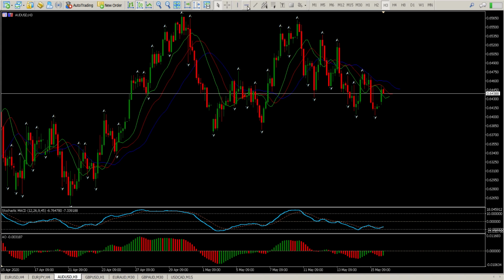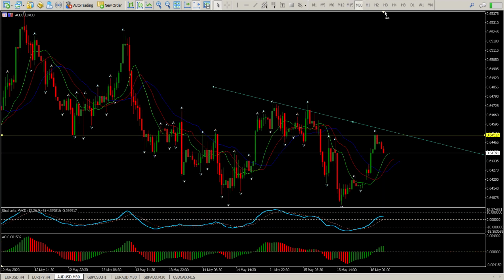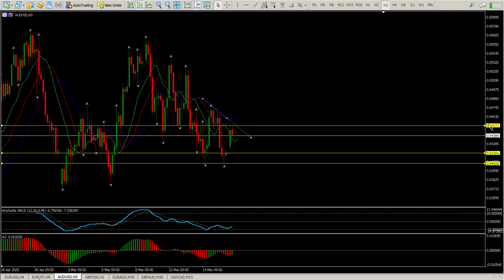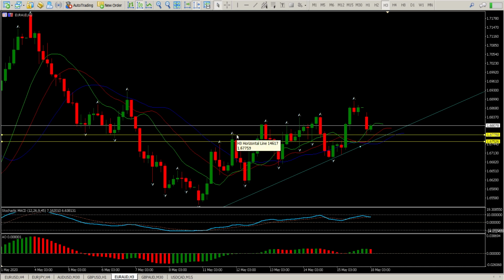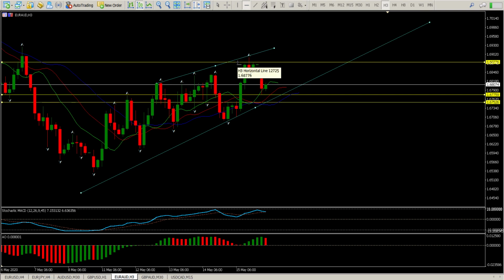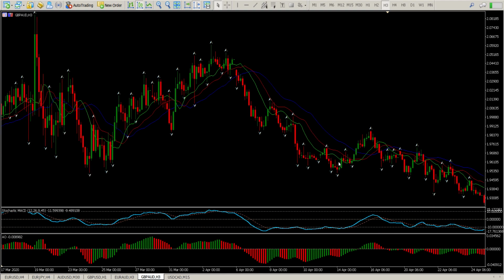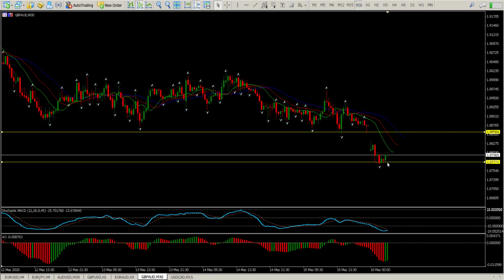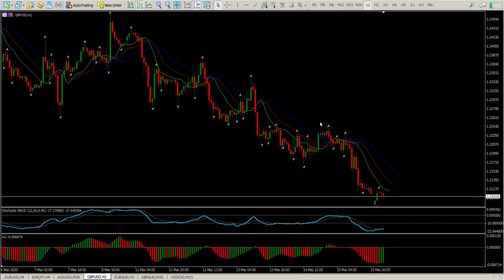AUD/USD, EUR/USD, GBP/USD, FOREX Today 18 May 2020. Technical Analysis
In this video I share My Forex trade setups.

I trade support and resistance levels.  together with the Bill Williams alligator.